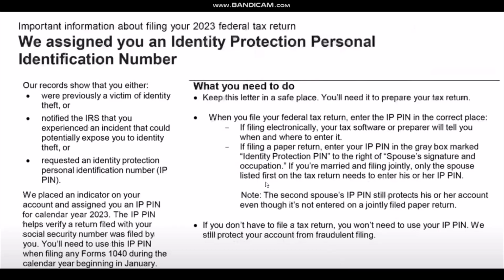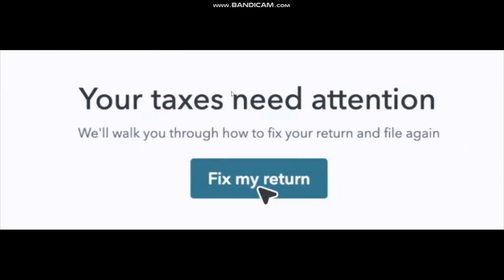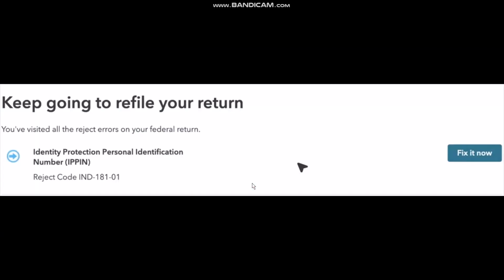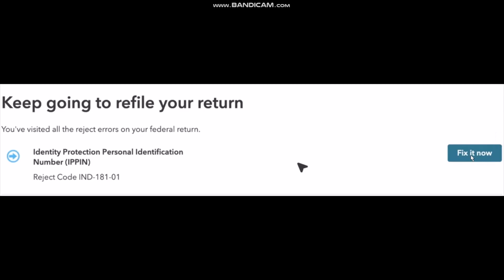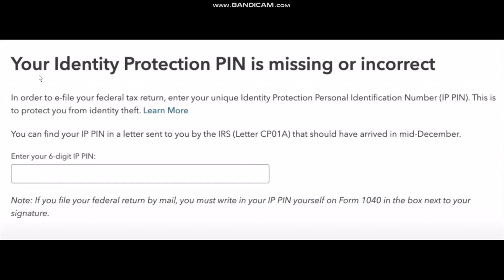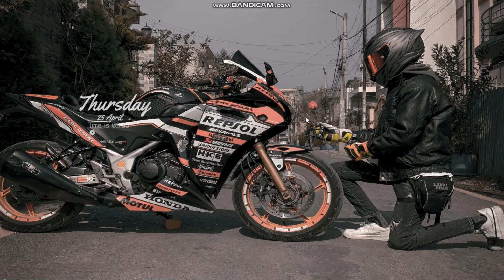How To Fix Your Missing IP PIN E- File Reject !! Find your Missing Ip Pin for Taxes - 2024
In this video I'll walk you through the steps on How To Fix Your Missing IP PIN E File Reject

Chapters / Timestamps
0:00 Intro
00:31 Find the letter
00:42 Copy it